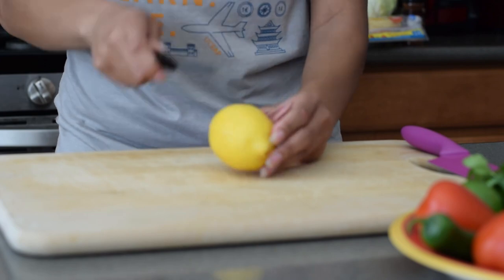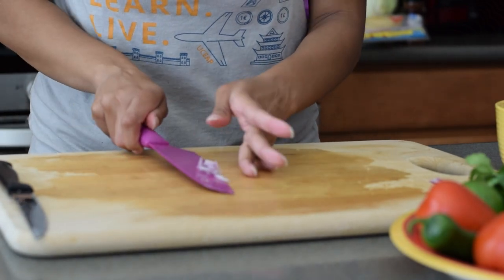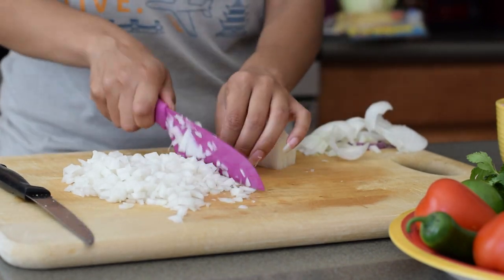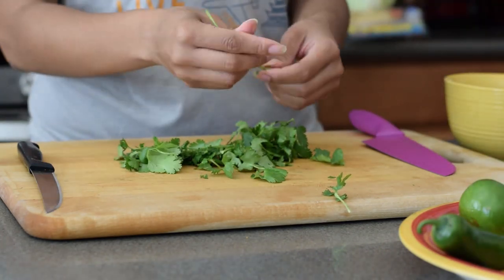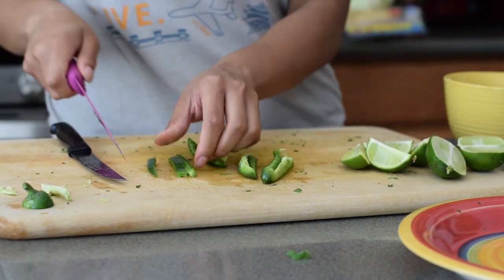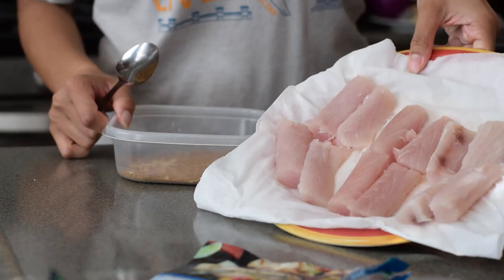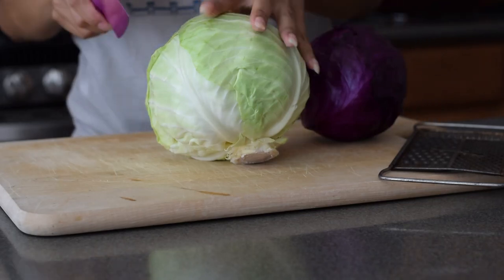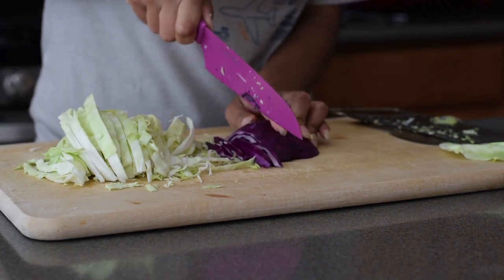Mahi Mahi Fish Tacos: Cooking with Imani Divine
I made some blackened mahi mahi fish tacos for the first time. This is NOT a tutorial, but it is a simple recipe if you want follow along.  Black Lives Matter, now and forever more.  Make sure you do what you can to support that